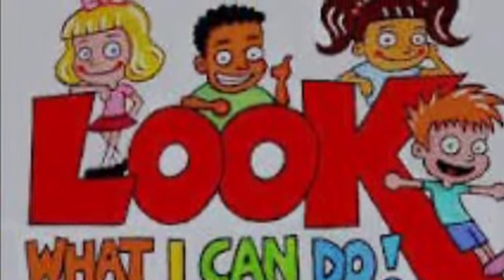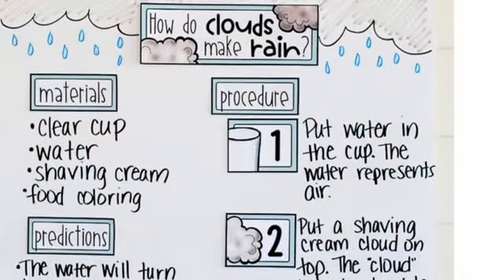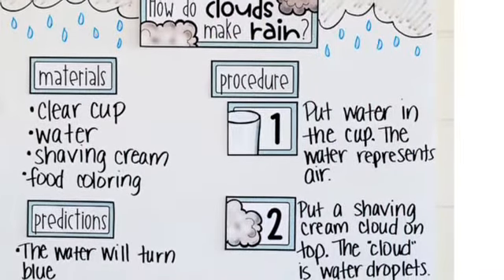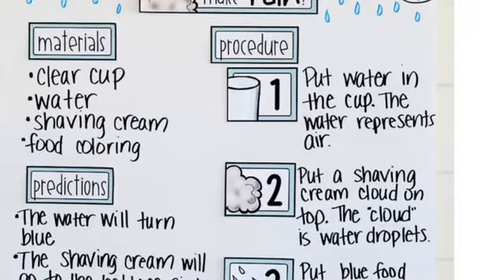How do Clouds Make Rain?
Chloe demonstrates a wonderful science experiment on the topic of ☁️ clouds and 🌧 rain!